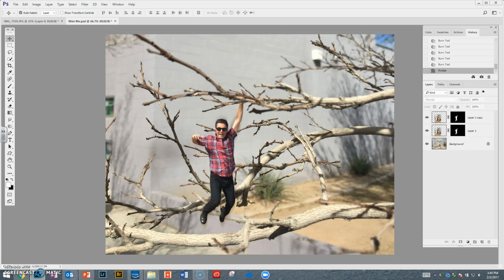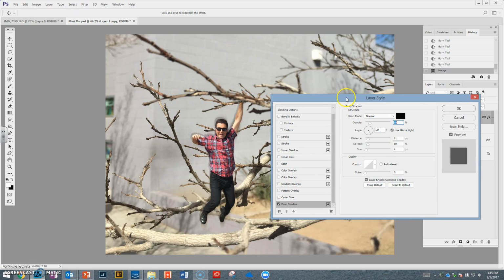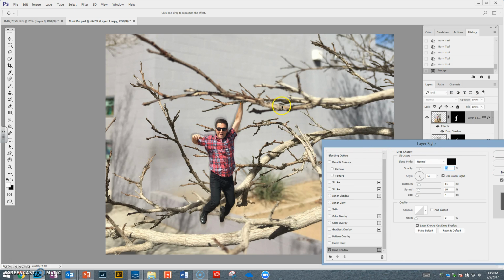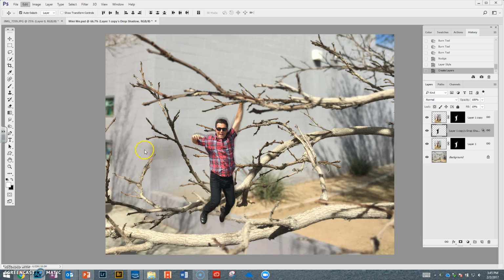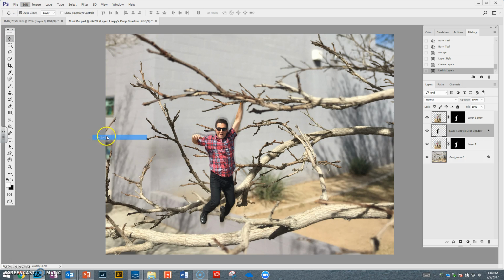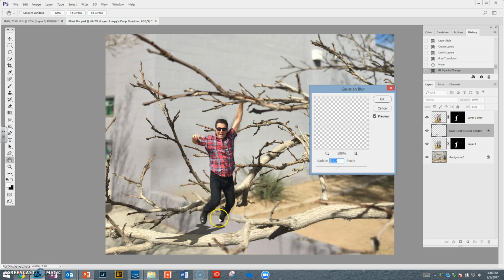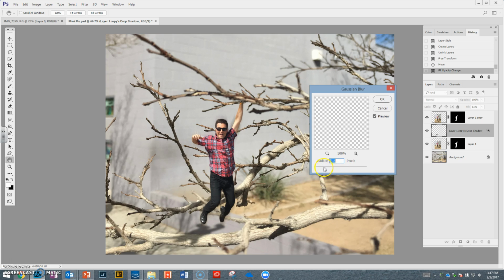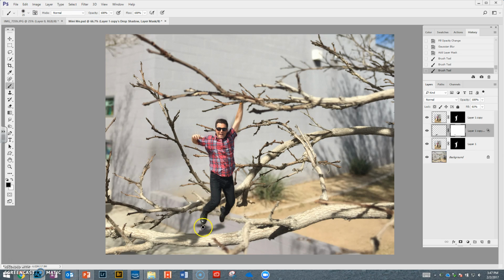Mini Me Shadow